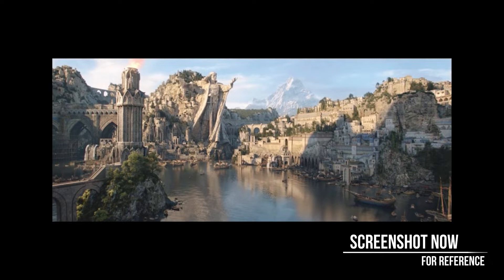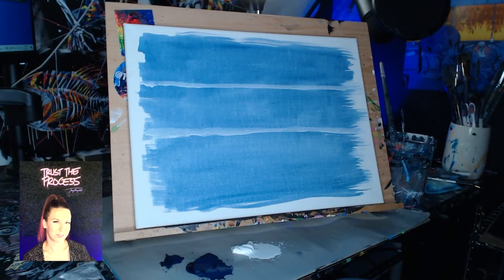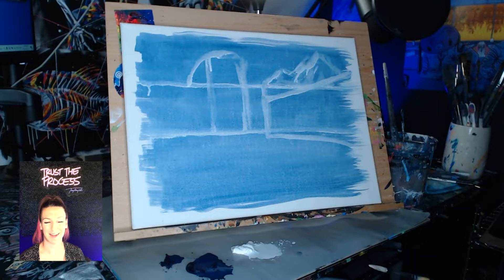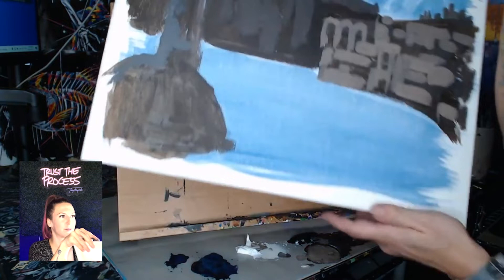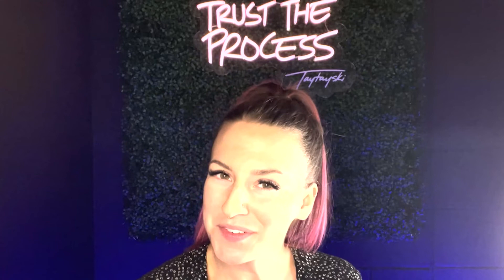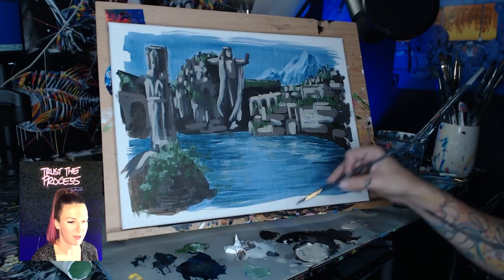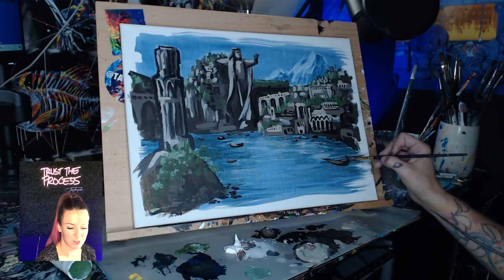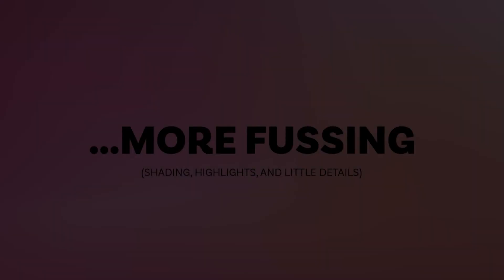Taytayski's Fan Art Paint Night Tutorial: The Rings of Power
I'm coming at you with something a little different this week! Rings of Power comes out tomorrow and I'm exciiiiteeeed, so come along with me step by step to learn how to paint your own scene from the Kingdom Island of Númenor.

Please read ahead here for a supply list, quick jumps to get to specific parts of the painting and other information you need before you start.

QUICK JUMPS:

0:11 to take a screenshot of the reference photo
0:45 To start the painting with a wash
3:00 To start laying out the basic shapes in white
16:12  To start filling in those shapes
24:20 To add highlights
34:40 To add trees
36:30 To add reflection in the water
42:50 To outline & window details
50:40 To add boats
58:00 To add flame
1:00:11 To see my final result!

SUPPLIES:

12x16 inch stretched canvas
( you can use any size you’re comfortable with)

*Acrylic paints:
White
Black
Brown
Blue
Green
Yellow
Orange

*Brushes:-As long as you have a variety of sizes!
Small, Medium & Large

 Extras:

*A palette of some sort (you can purchase cheap plastic ones from the dollar store, use parchment paper or a plate)

*A rag to wipe your brush on(paper towel, microfiber cloths, a chunk of an old towel etc)

*Water (can be in a solo cup, an old mug, mason jars, just nothing you would want to drink out of ever again)

*I paint on a desk easel, some people paint flat on the table!
Totally up to you.